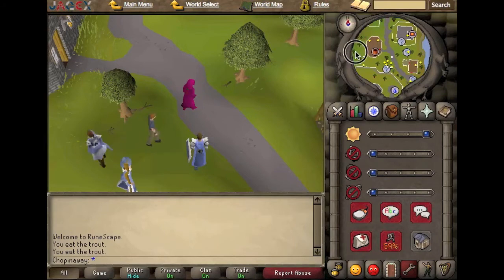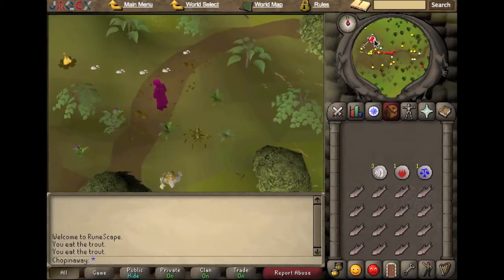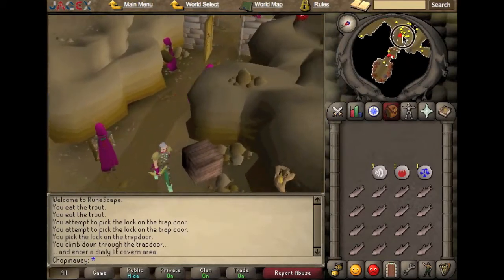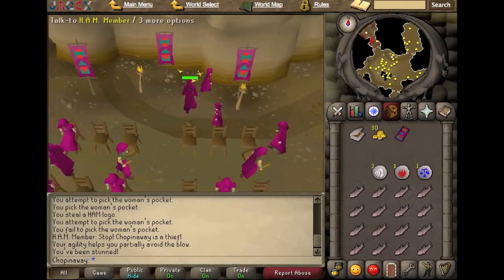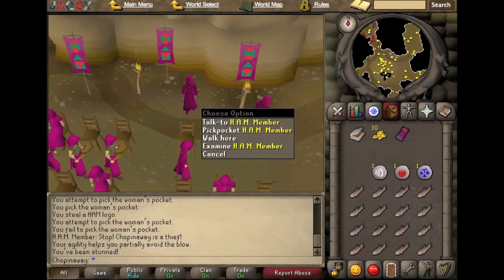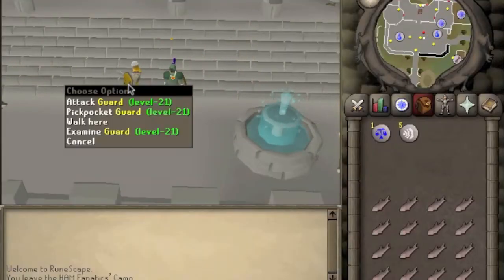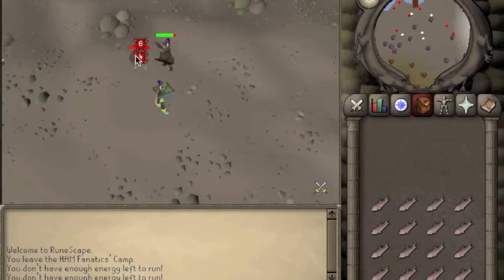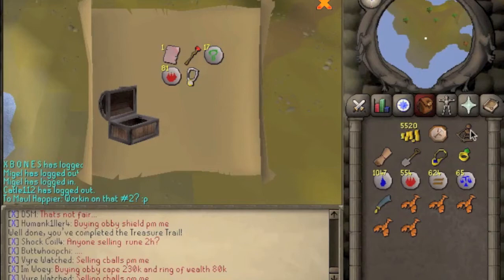TREASURE TRAILS - Make Millions - Guide - Oldschool Runescape!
Hey guys! Chopinaway here making my first ever youtube vid for this channel.
Leave us some feedback, we'd love to hear your ideas!

Song: Imma Try It Out - Skrillex